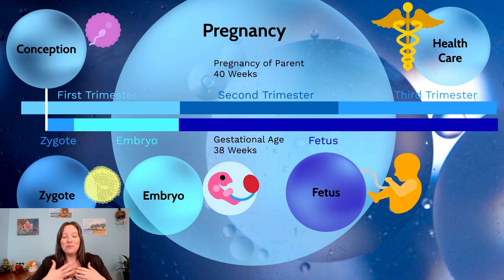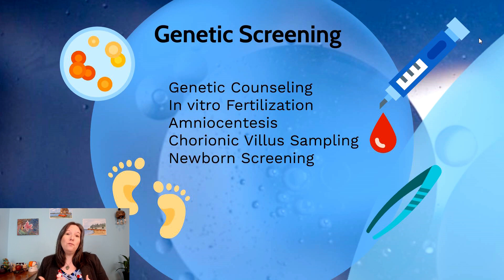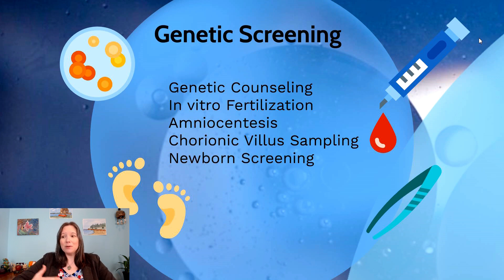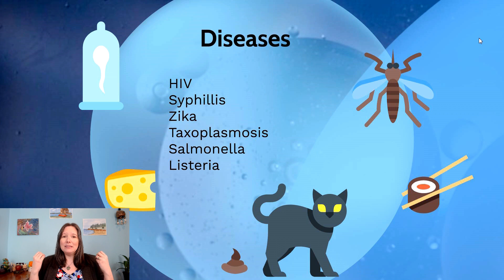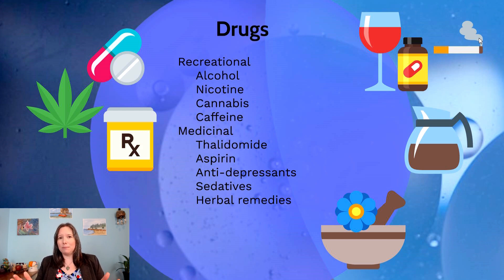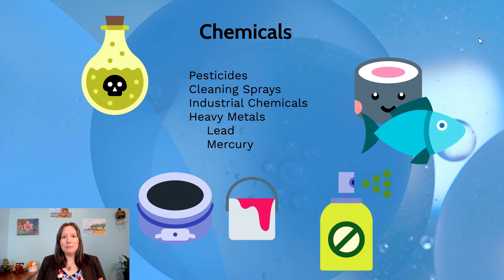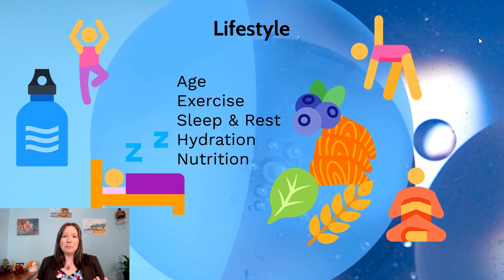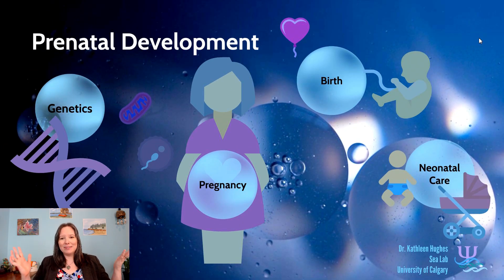Teratogens: Developmental Psychology, Prenatal #10